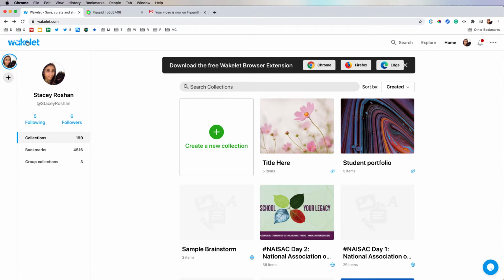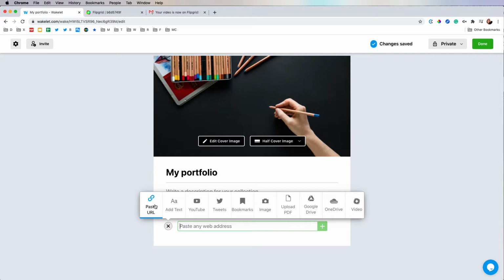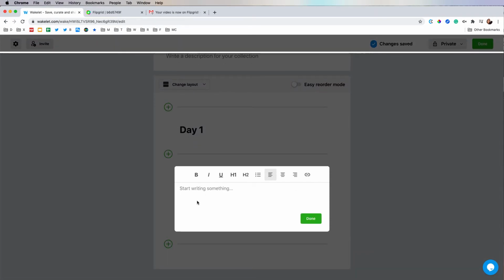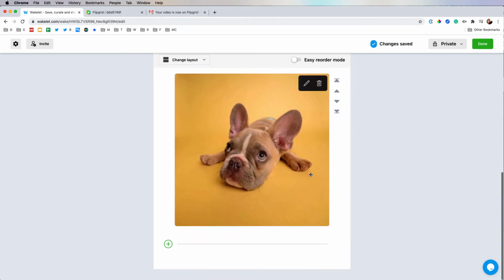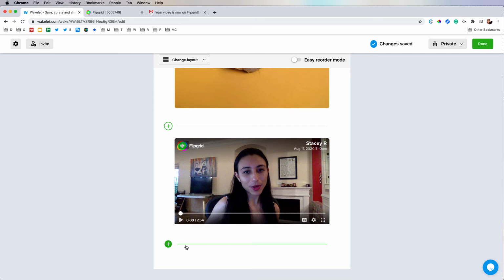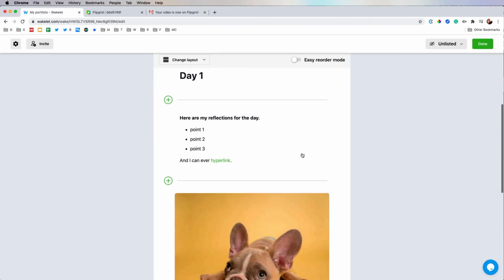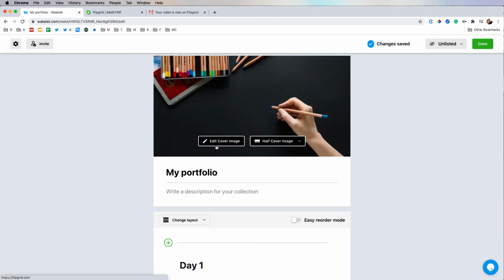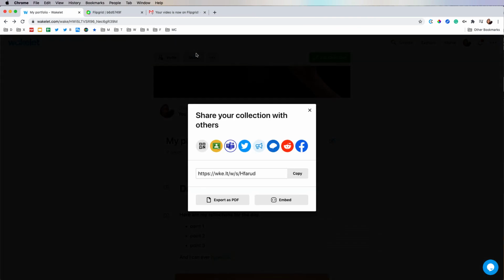Student Tutorial: Using Wakelet to Create a Portfolio with Embedded Flipgrid Vlogs